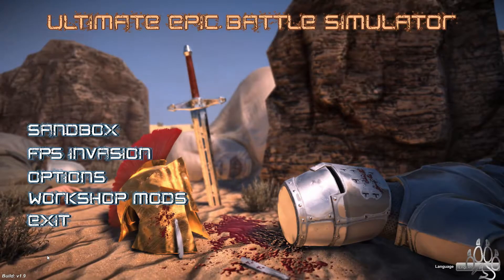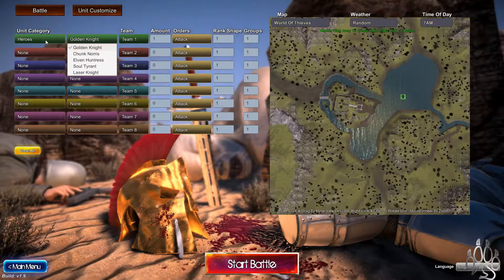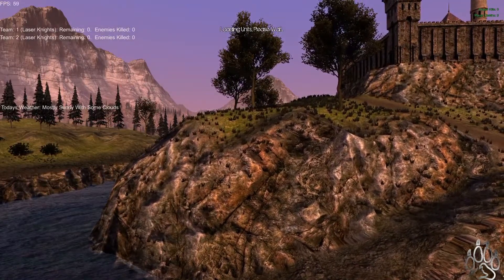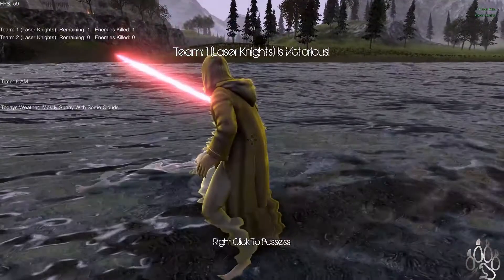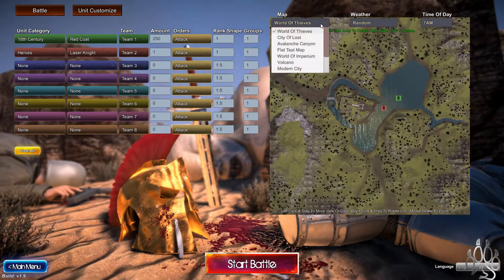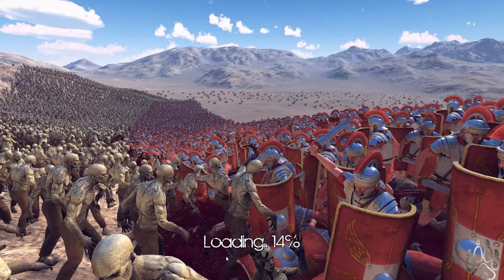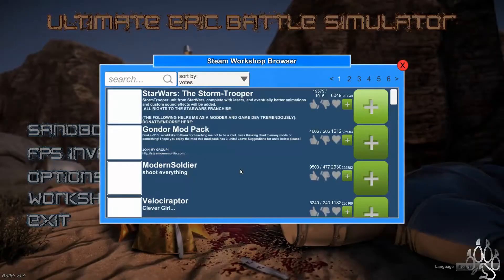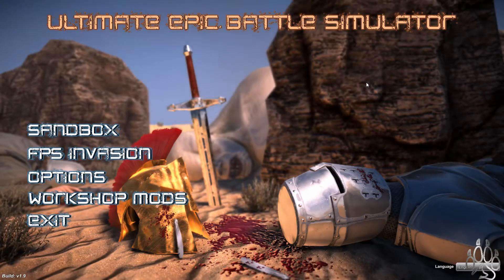Ultimate Epic Battle Simulator | Complete Chaos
Hello Everybody, Welcome Back To PadFootTD Games

Today we jump into Ultimate Epic Battle Simulator. This is a game where you fight AI against one another but the variety of characters and abilities starts to get crazy fast.  Including tons of mods that we will check out in the future.

Come See Ella, Beast, Layla, Ezi, King, Willow and Cloud!!!